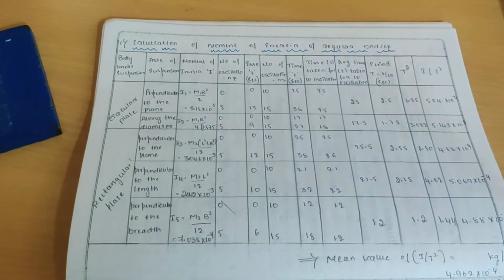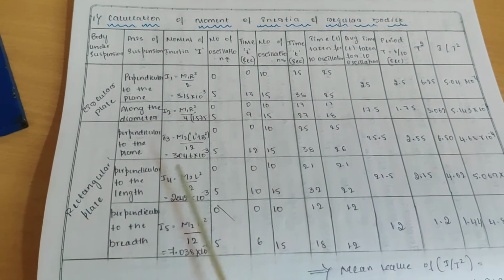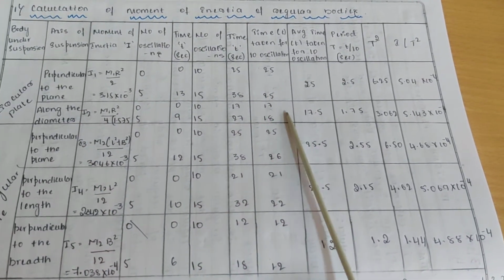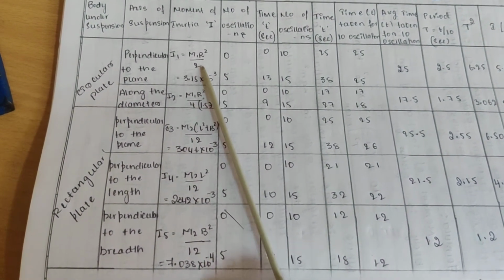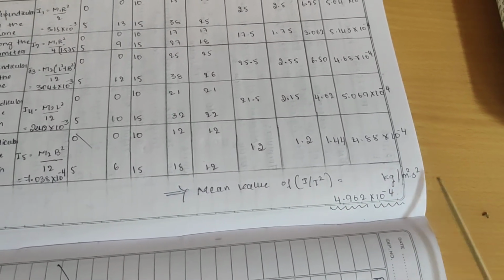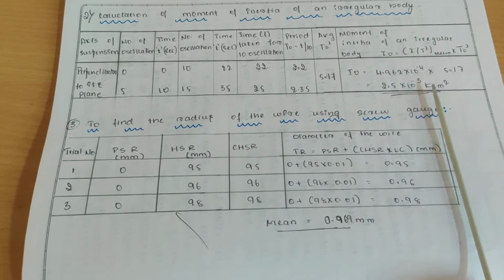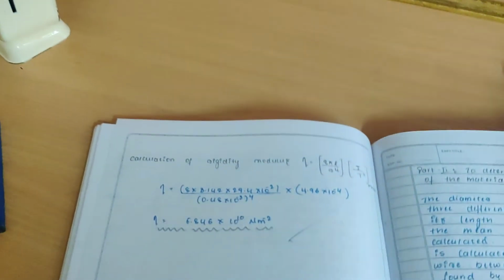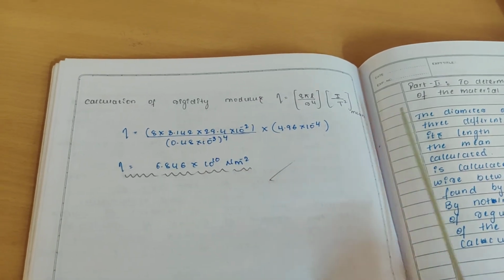Torsional pendulum Vol 2